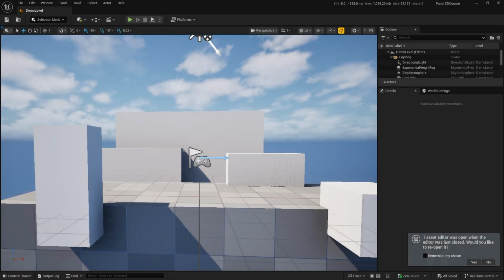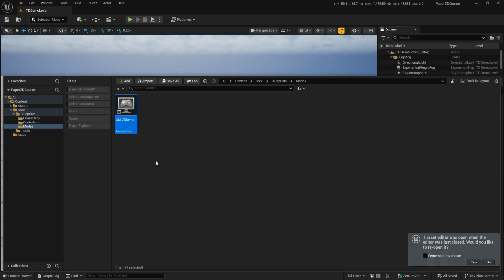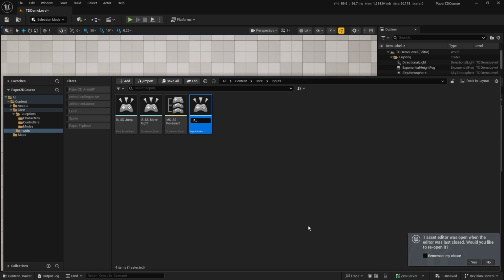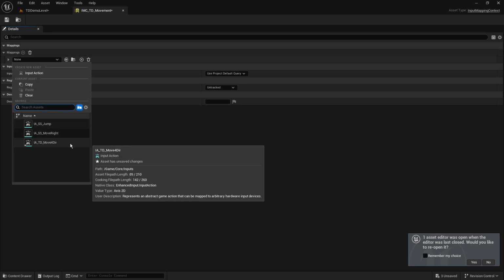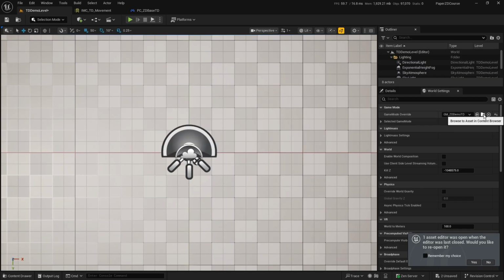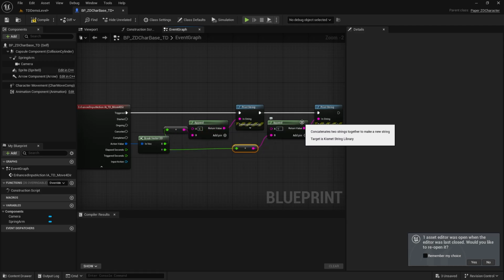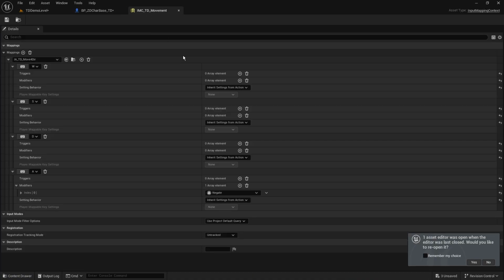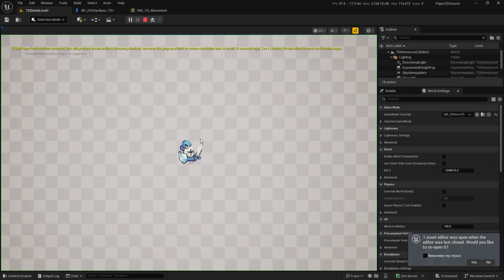Unreal Engine 5 Tutorial - Paper 2D and ZD - 20. Top Down 4-Way Movement Inputs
In this tutorial we are going to take a step away from our Side Scroller and look at applying some of the same processes to the creation of a Top Down Character. If you are creating a Side Scroller should you ignore this and skip it...nope, there are loads of extra pieces of information that might useful such as how to use the Modifiers in Enhanced Input to allow multiple keys to influence one Input Action. We set up a new Mode and Controller so we can jump between Side Scroller and Top Down demos, and then go deeper into debugging the Enhanced Input output Values so you can really understand how and why they are working when you set up a 4-way movement Input Action!